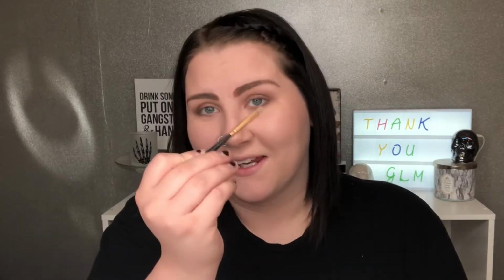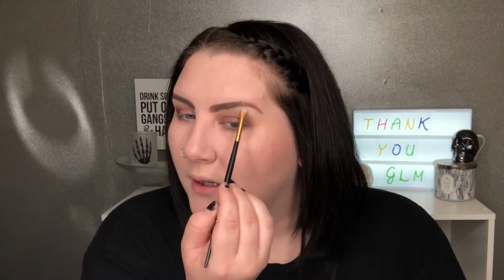EASIEST SMOKEY EYE EVER | 2 EYESHADOW LOOK!